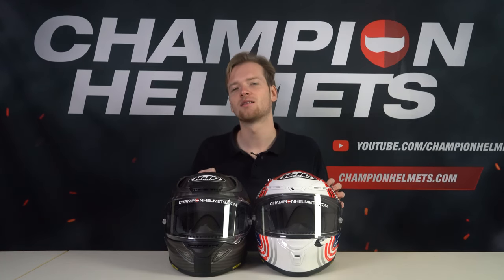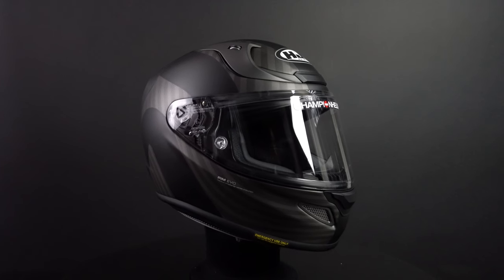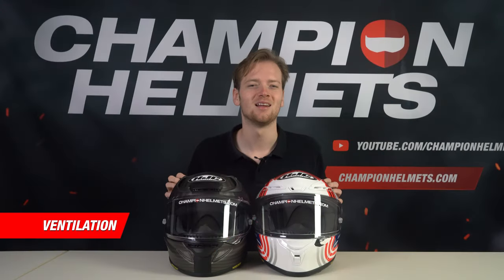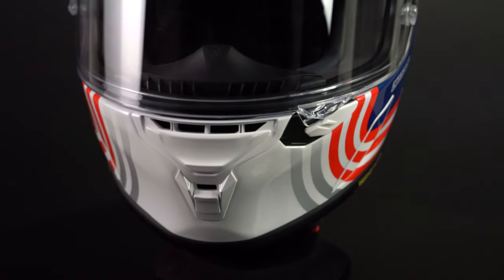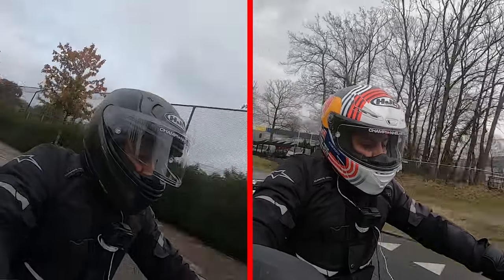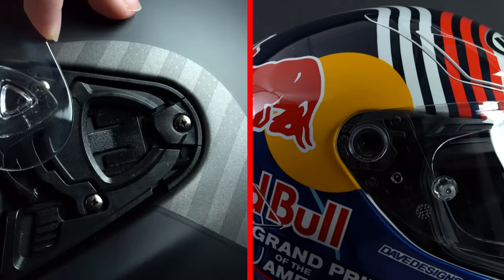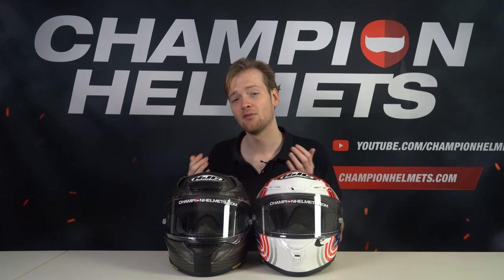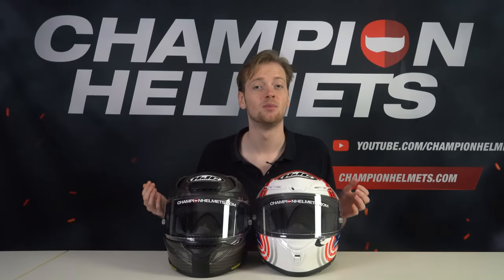HJC RPHA 12 Versus HJC RPHA 1 - ChampionHelmets.com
🛡️ HJC RPHA 12 or HJC RPHA 1 struggling to choose between these two incredible helmets? In this video, we put them to the ultimate test to help you decide! We compare these top helmets on ventilation, comfort, noise insulation, visor quality, features, value for money, weight, materials, and much more. By the end of this video, you'll have a clear idea of which helmet suits your riding style best.

🔍 In This Video:
- In-depth Overview of the HJC RPHA 12 & HJC RPHA 1
- Detailed Helmet ventilation performance analysis
- Comfort and fit comparison for long rides
- Noise level testing for a quieter ride
- Comprehensive breakdown of materials and weight
- Visor quality, visibility, and unique features
- Pricing breakdown to find the best value helmet for you

We're here to help you make the best choices for your ride.

✨ Video Chapters:
Intro and Pricing - 0:00
Material and Weight - 0:30
Ventilation - 1:02
Visor - 2:18
Comfort – 2:48
Outro – 3:04